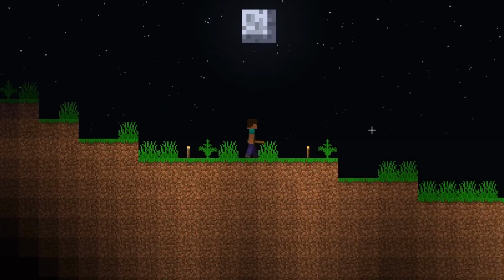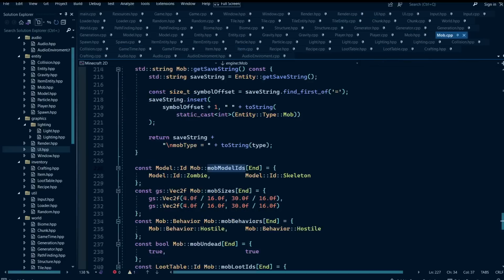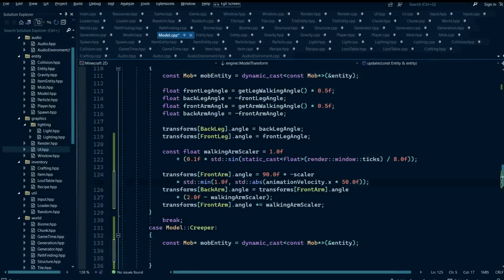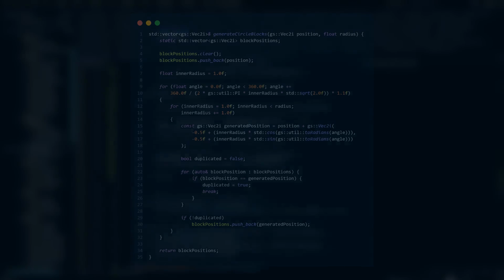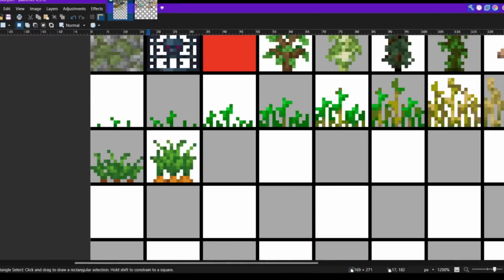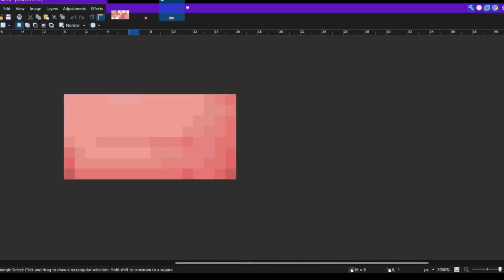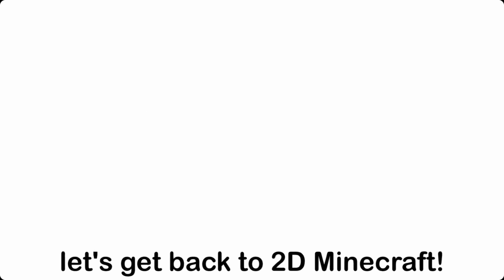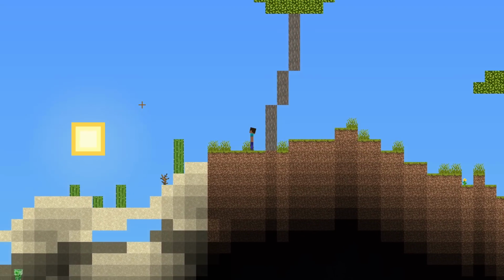I Finished 2D Minecraft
I never thought this day would come.

MUSIC
Wait - c418
Strad - c418
Far - c418